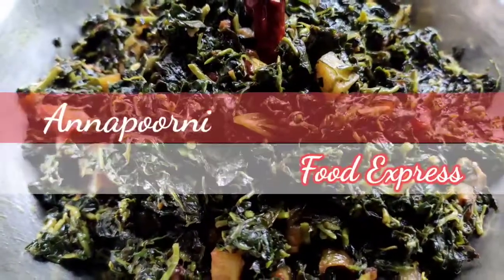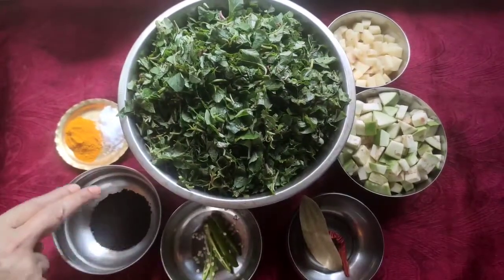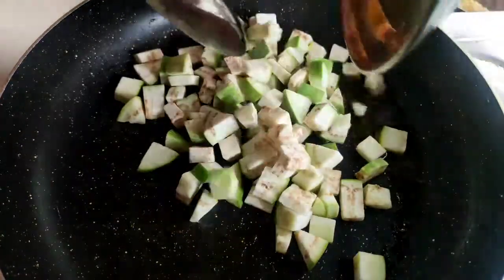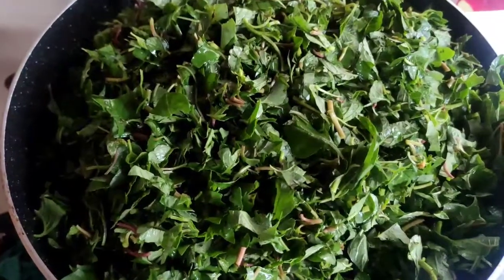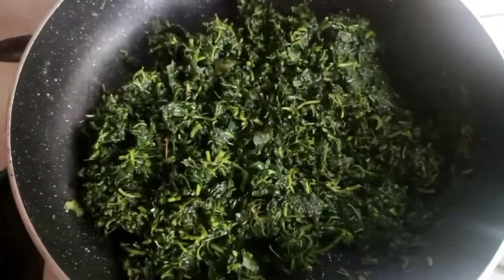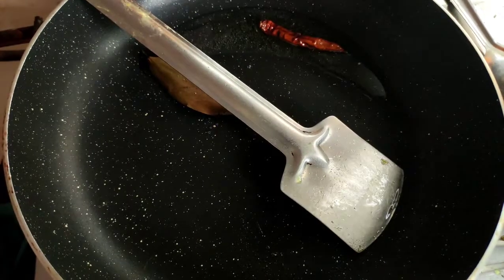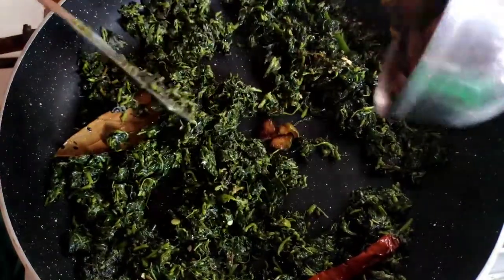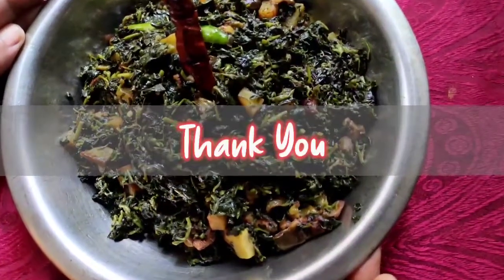Green Amarnath Curry recipe | Note Saag Recipe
Welcome to Annapoorni Food Express . This is totally Vegetarian Channel.

Today we presenting  famous Green Amarnath Curry recipe( Note Saag Recipe) . It is very teasty recipe. You can try eat with rice. Please try this at home and comment us.

We will update new unknown recipe for you. Stay tune with us.

For note sagg ki  ingredients
                      1.  Amarnath Leaves ( Note Saag)
                      2.  Potato
                      3.  Brinjal
                      4.  Bay Leaves
                      5.  Dry Red Chilli
                      6.  Green Chilli
                      7.  Black Cumin
                      8.  Salt
                      9.  Turmeric Powder